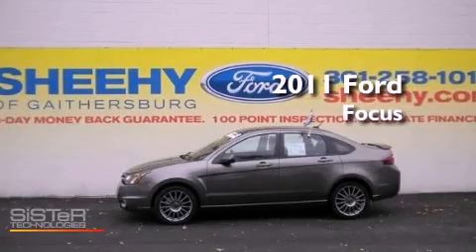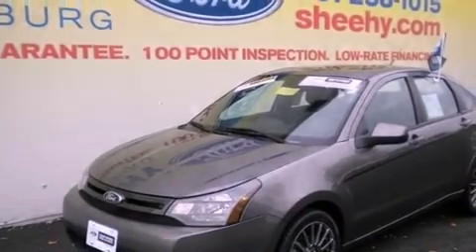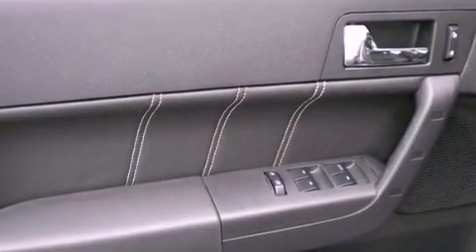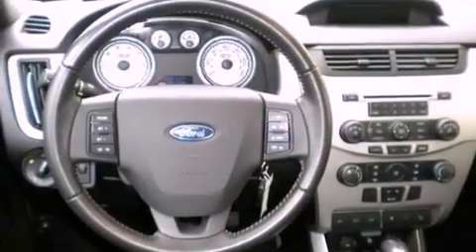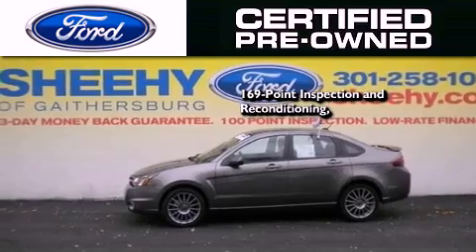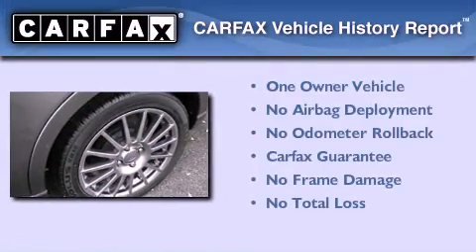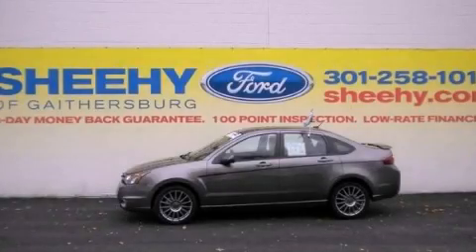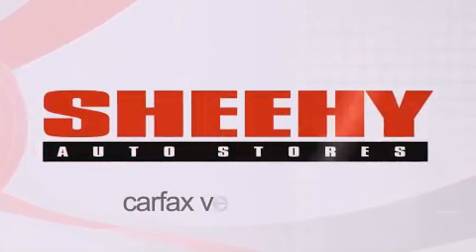Pre-Owned 2011 Ford Focus Springfield VA 22150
Year : 2011
 Make : Ford
 Model : Focus
 Engine : Gas I4 2.0L/121

 Stock : GCR18649